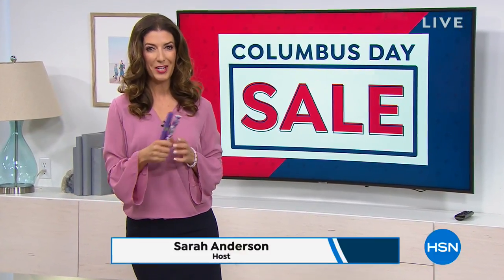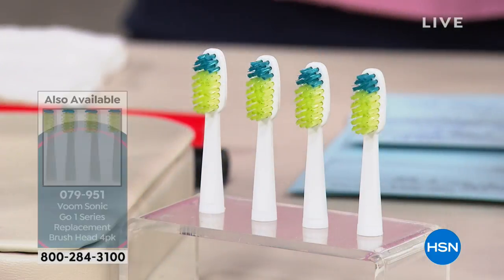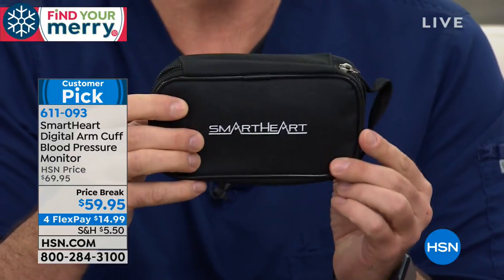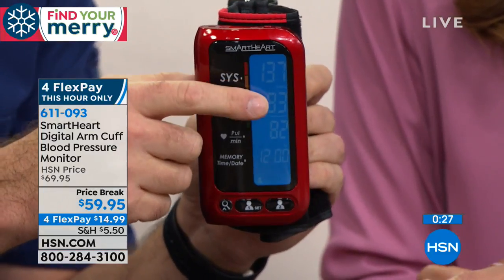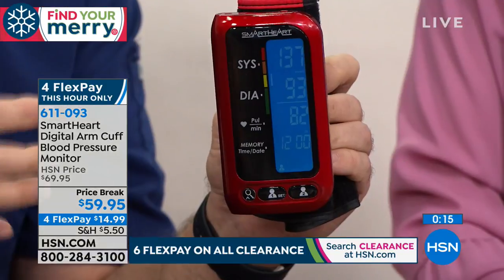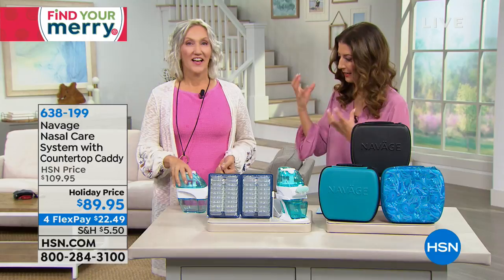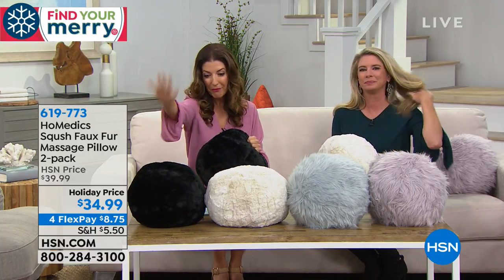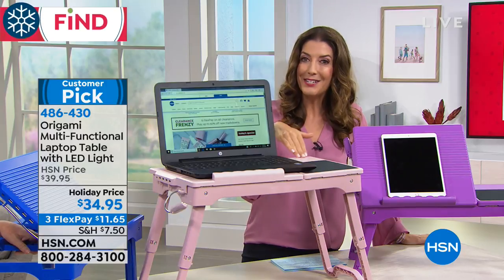HSN | Healthy Innovations 10.05.2018 - 08 AM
Shop HSN's extensive assortment of wellness items and achieve fitness goals in the comfort of home.  Ditch the gym membership and create a personal workout space with strength training machines, cardio machines, Pilates and yoga accessories and more.